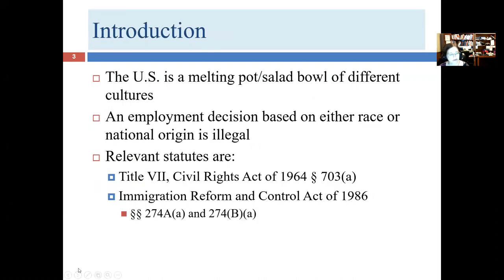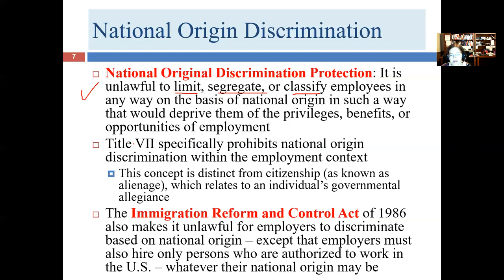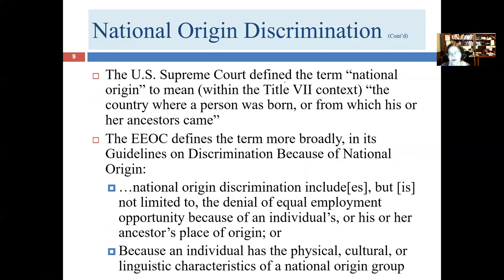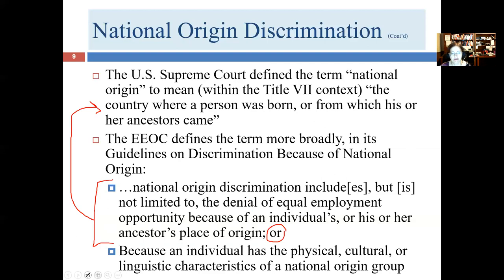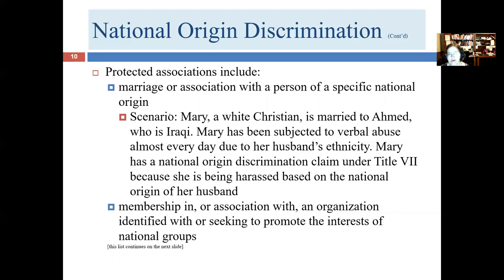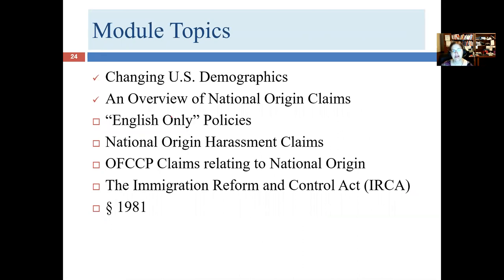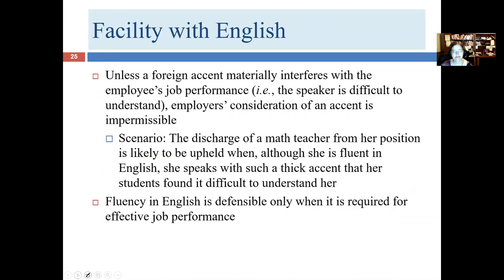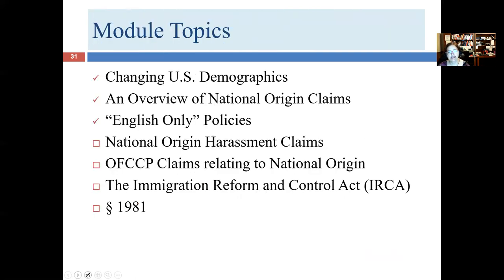Lecture 1 for Module 7 (National Origin Discrimination) (LGLA 1323) (9.1.2020)